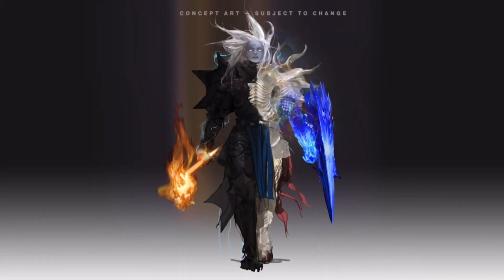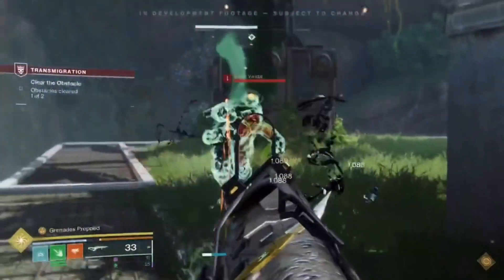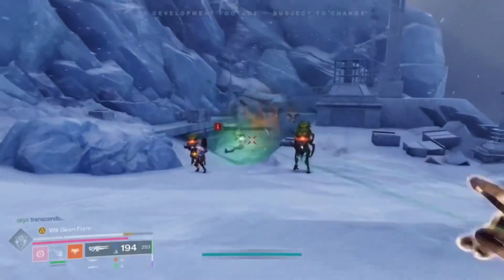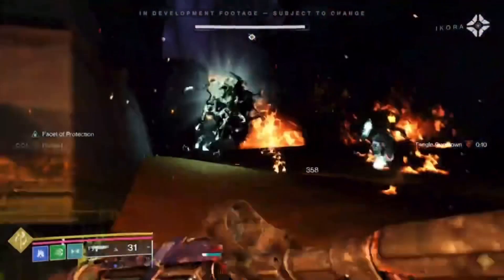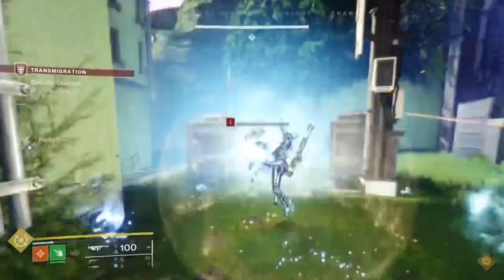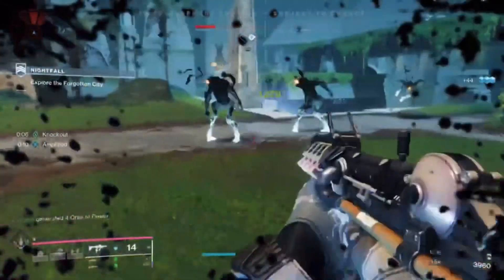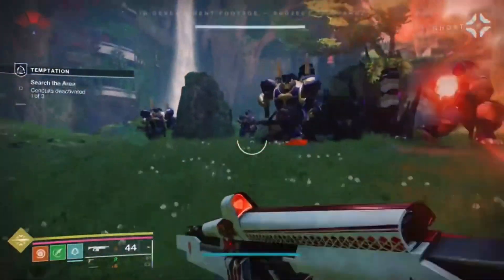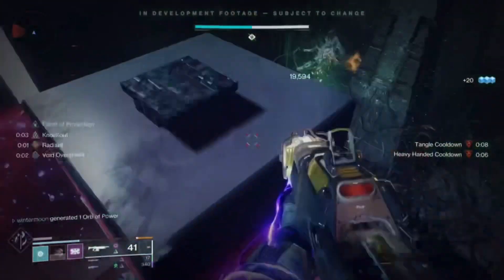Destiny 2 New subclass : Prismatic Explained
Bungie developer of Destiny 2 showed off the new subclass called Prismatic.
Prismatic combines classes to make the ultimate guardian. Wielding the light and darkness at the same time.
Destiny2 came back hard to bring the community together.
Stick around cuz more Destiny 2 videos are on the way.